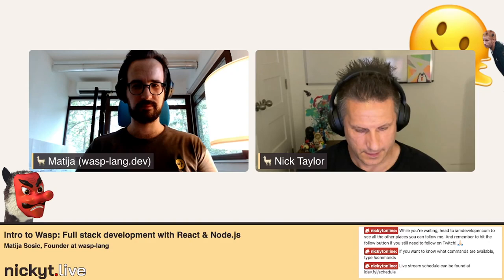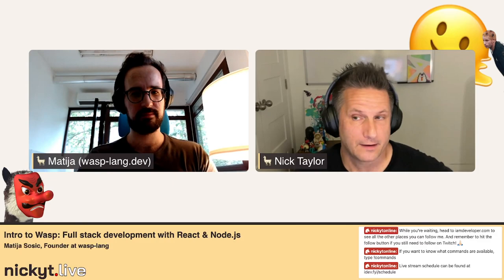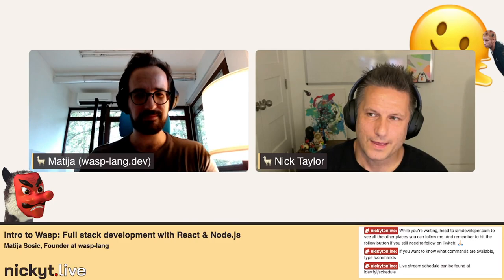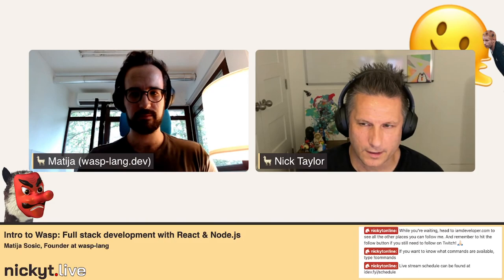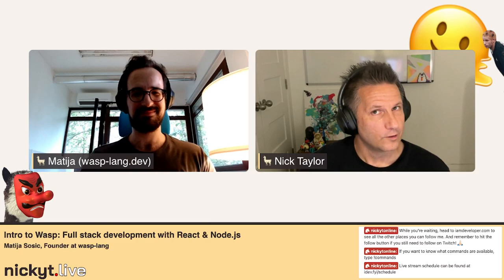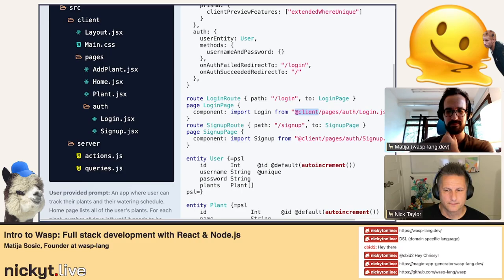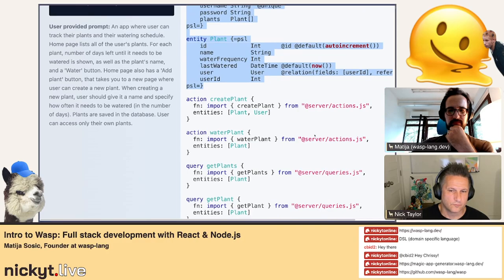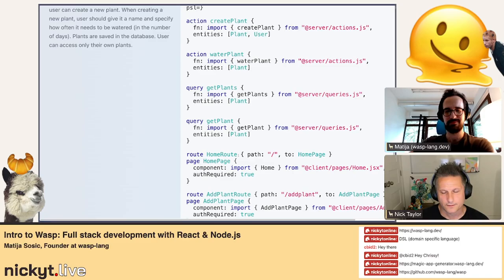Intro to Wasp: Full stack development with React & Node.js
Matija Šošić, founder at Wasp-lang.dev, joins Nick to discuss Wasp and its core philosophies. They also build out an app with the GPT Web App Generator created using Wasp.